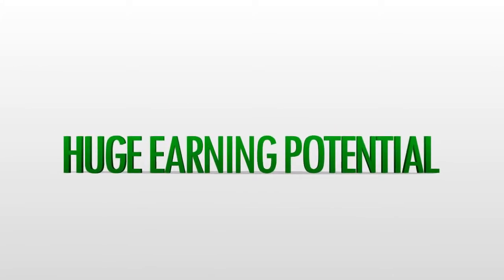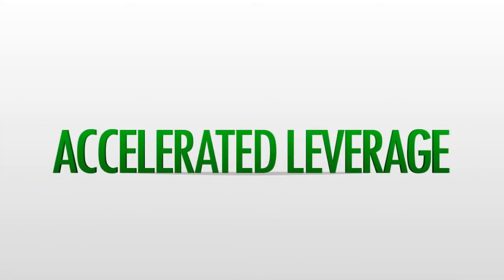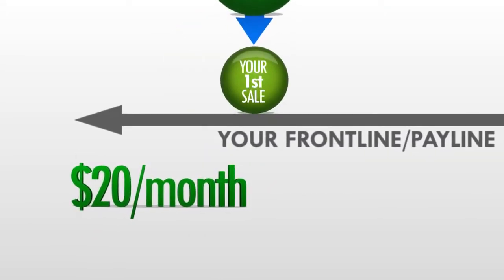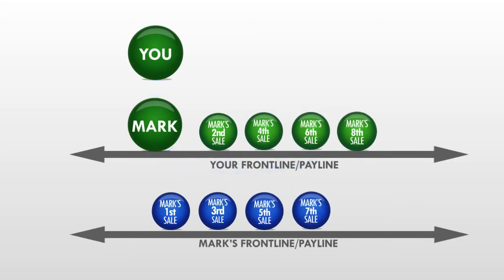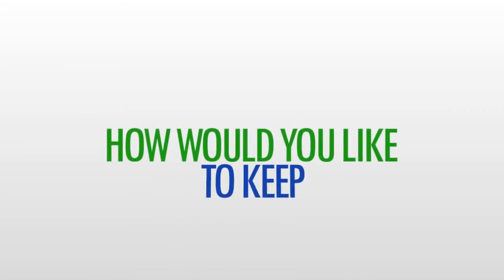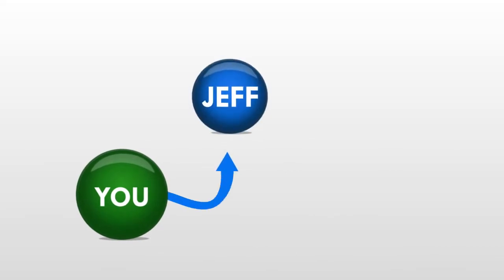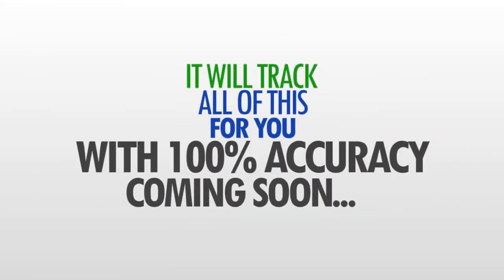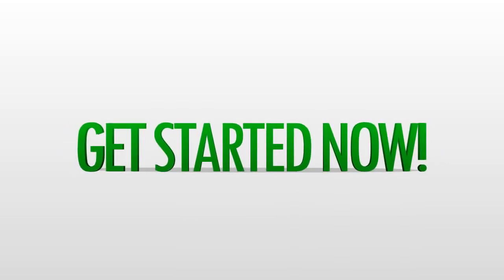PLS Compensation Plan - Power Lead System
"A New Twist On 100% Commissions Called 'Accelerated Leverage' Is Launching Soon... Your Income Will Grow Like A Blazing Wildfire!"
Every Marketer On The Planet Is DESPERATE For Our Tools...

If you learned something or gained a little bit of value go ahead and
Comment, and Share this one.

I DARE YOU!